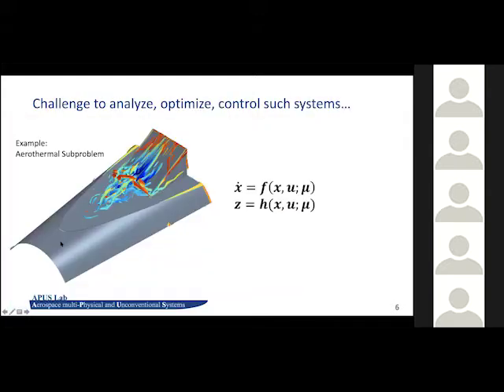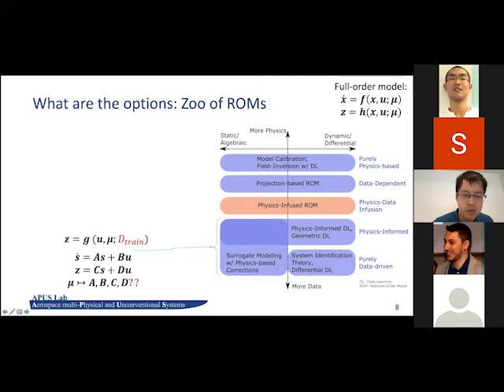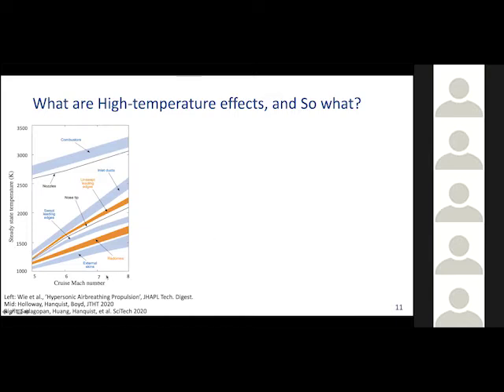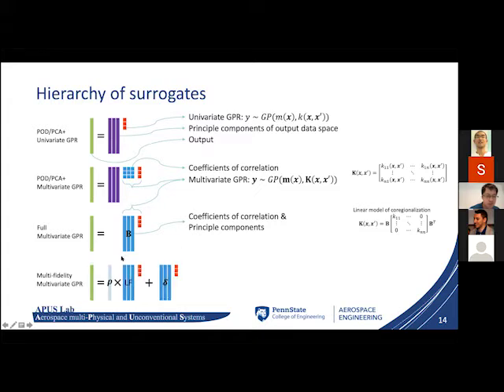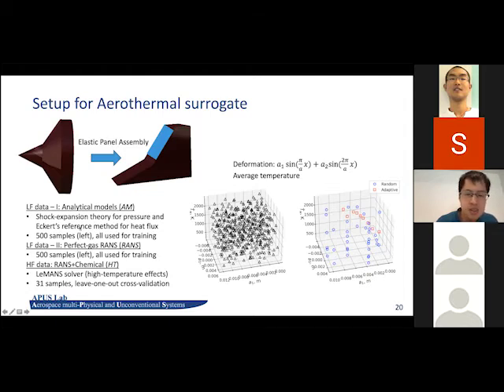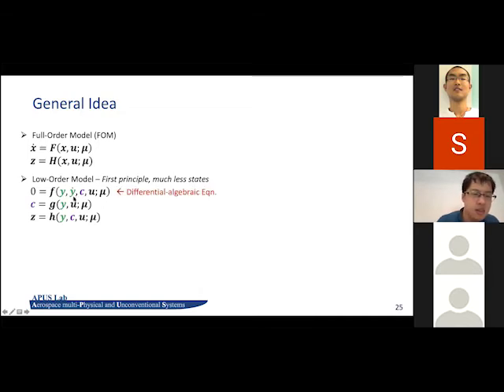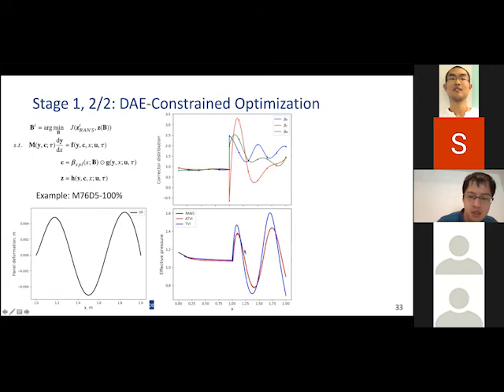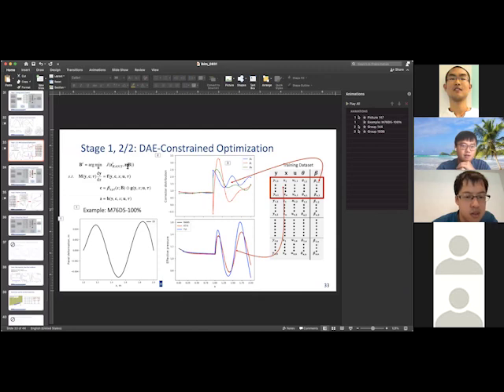Surrogate and Reduced-Order Modeling for Fluid-Thermal-Structural Interaction in High-Speed Flow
IBiM: Surrogate and Reduced-Order Modeling for Fluid-Thermal-Structural Interaction in High-Speed Flow by Prof. Daning Huang